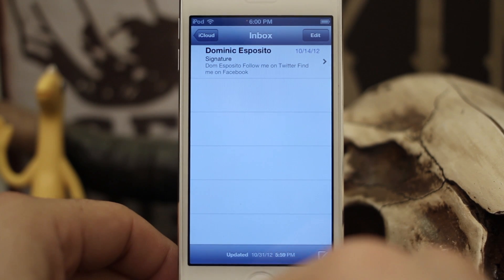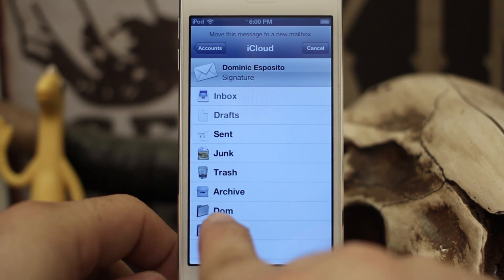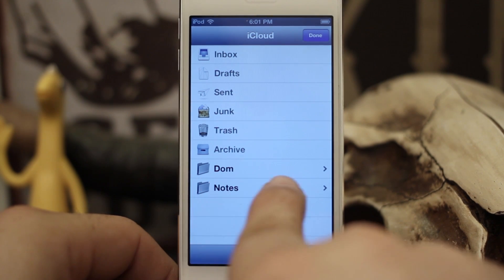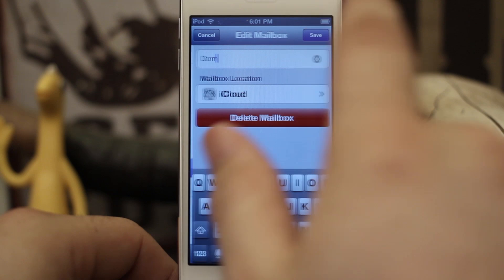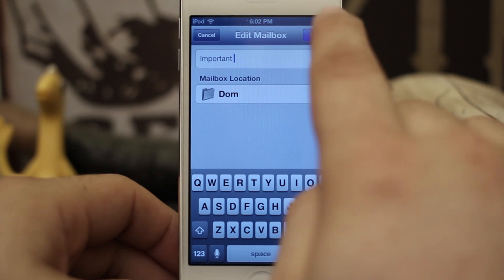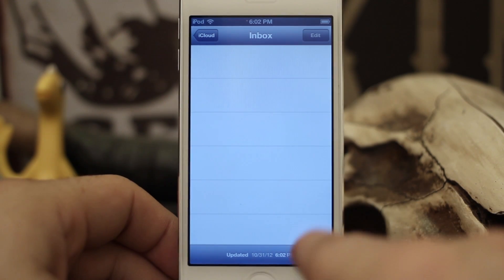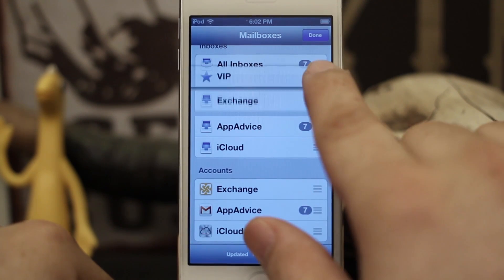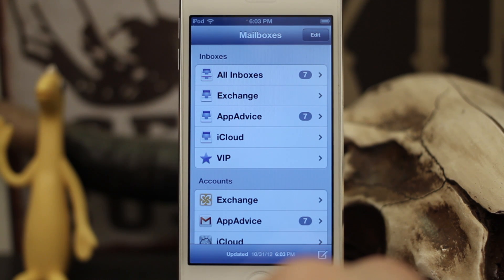[iOS Advice] How To Keep Your Email Accounts Organized